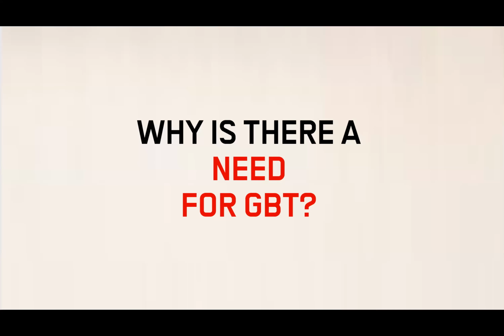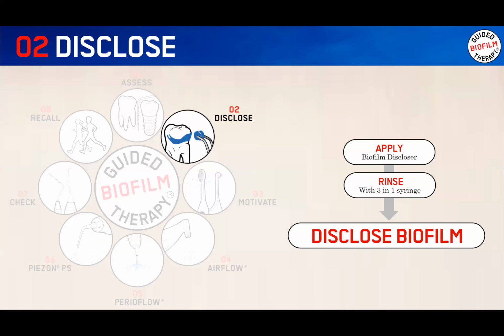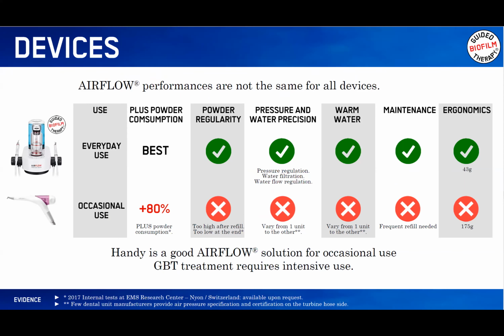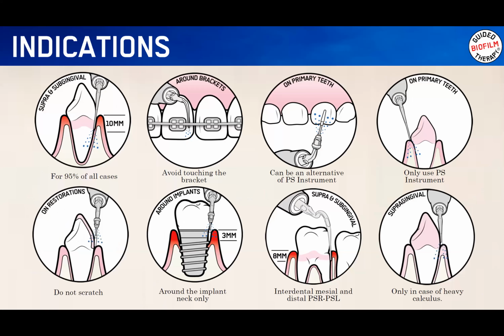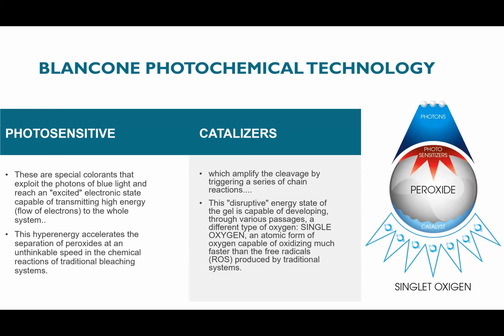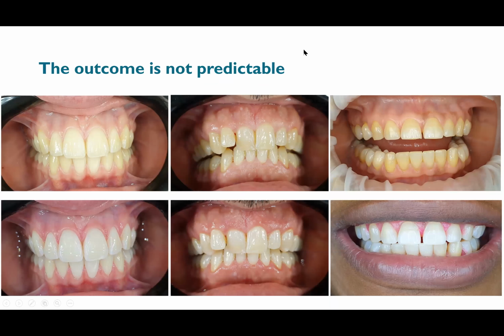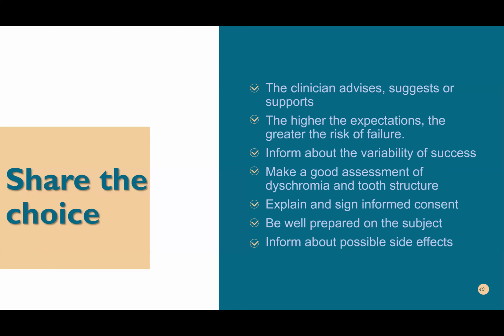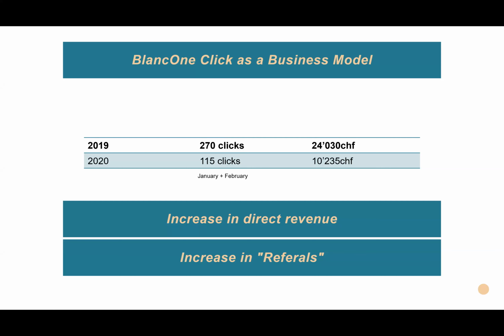Webinar: "The future of prophylaxis: GBT+CLICK association"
Discover all the good practices and a concrete plan to develop this approach in your daily activity.